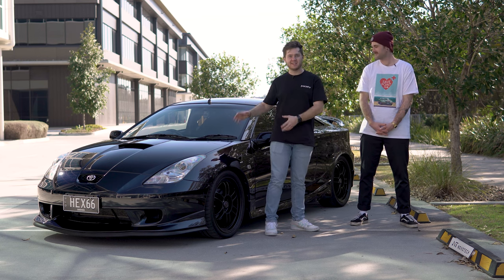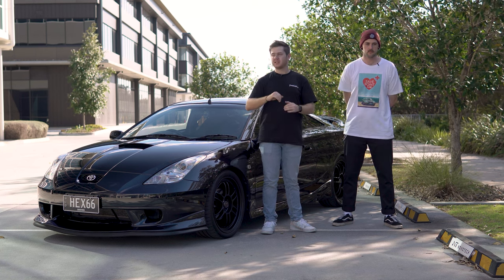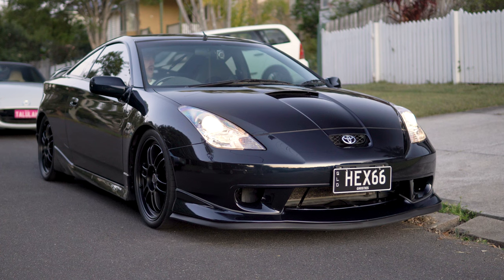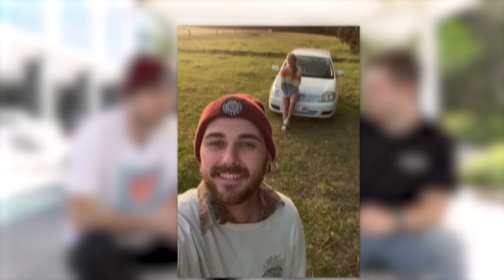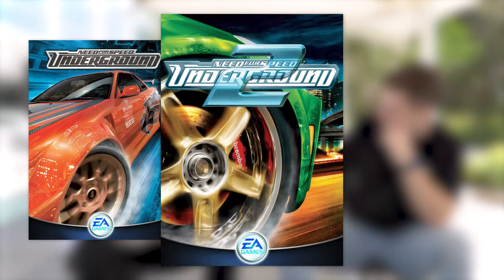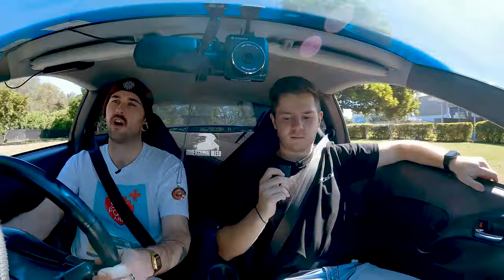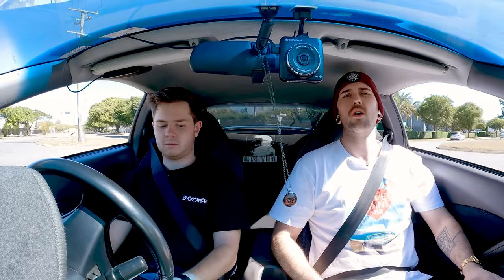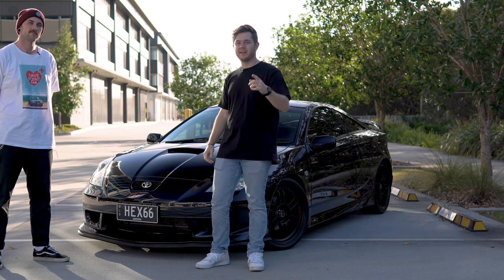Does The MK7 Celica Deserve The Hate?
Josh's MK7 Celica is a beautiful example of a car that gets a lot of hate, but with just a few small mods, this car quickly turns into a certified head-turner.

Thanks again to Josh for starring on our channel, we had so much fun!

The 7th Gen Toyota Celica has always been the ugly duckling of the Celica family. With oil issues giving this car a bad reputation, the lack of any AWD system letting down rally fans, and the lack of a turbo model, this car gets hated on quite a lot, but today we're here to stop that. This is Josh's 2002 Celica, and after putting on BC Racing coilovers, Enkei RPF1 Wheels, and a cat-back exhaust, this car has become a Need For Speed Underground fans dream car.

CHAPTERS
0:00 introducing Josh's MK7 Celica
0:15 The History of the Celica
2:27 Why This Car Sucks.
3:32 About Josh's MK7 Celica
6:13 What Mods Has it Got?
7:12 Need for Speed Vibes
7:53 How Does it Drive?
9:11 Josh Let's Cleave Take it for a Spin
12:00 Does It Deserve the Hate?